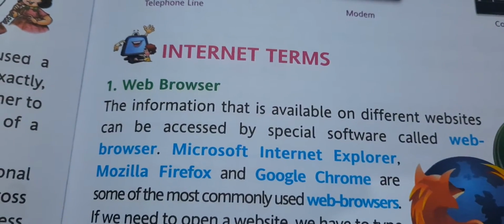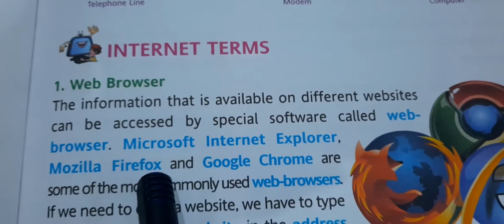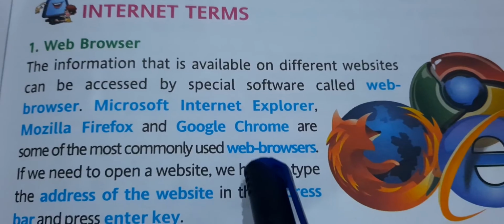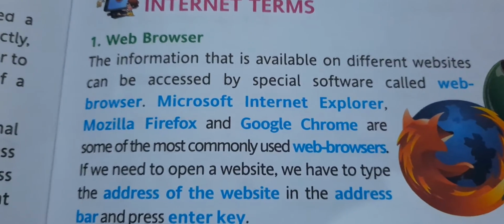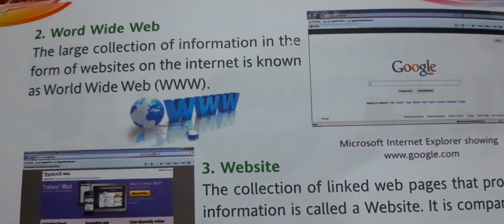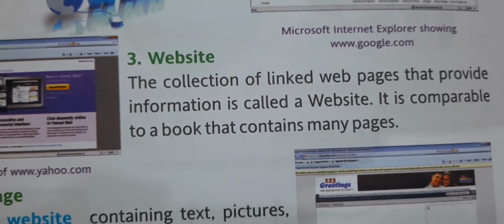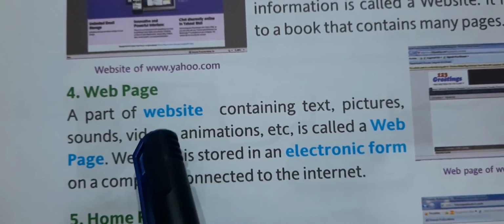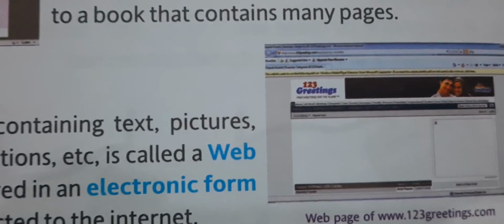Class 3 L 5 22/10/21